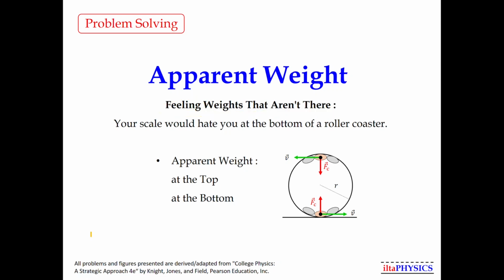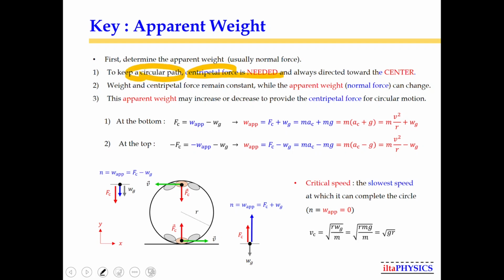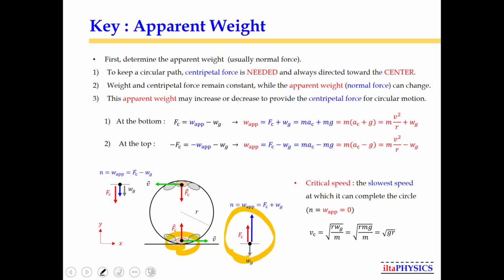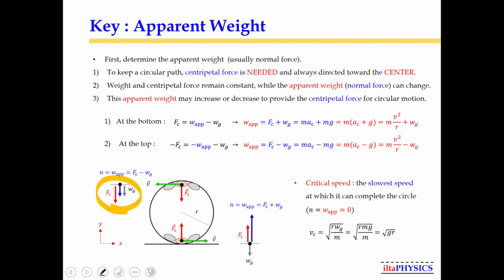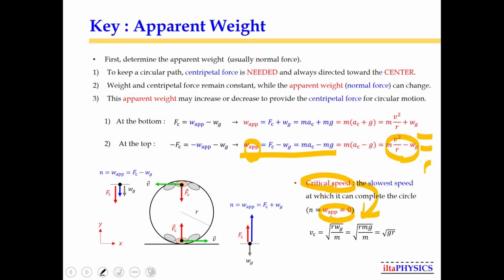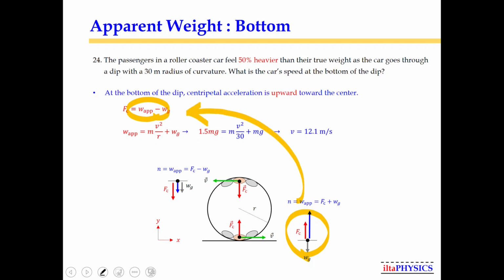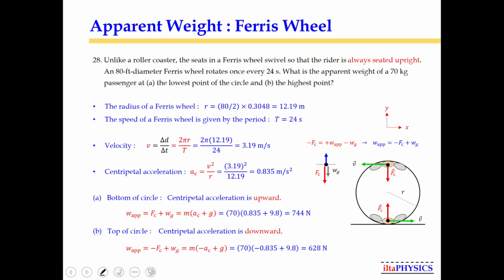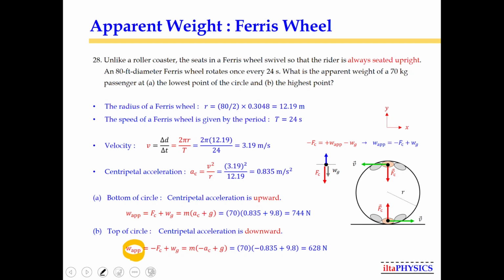CH04_3_PS_Apparent_Weight